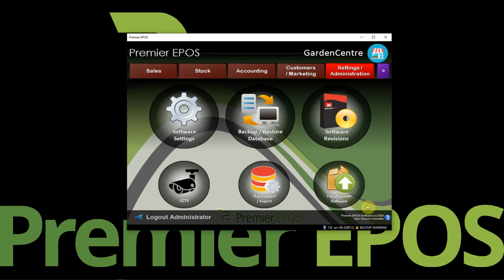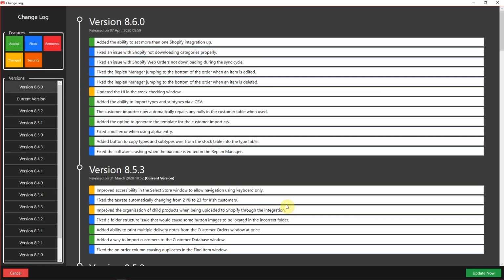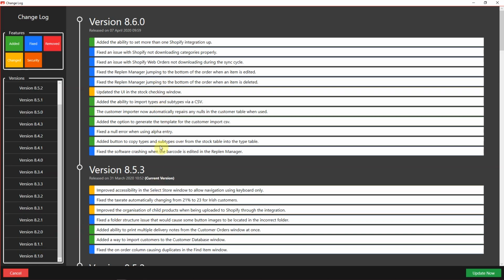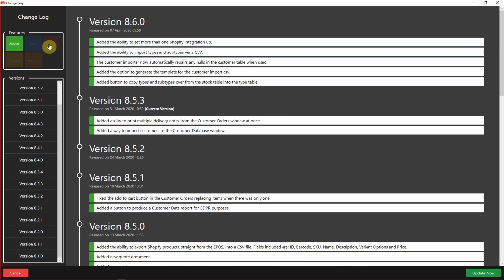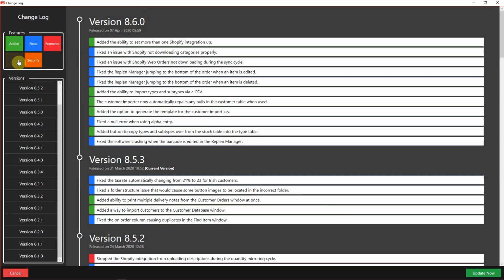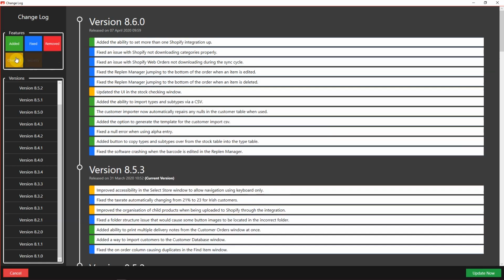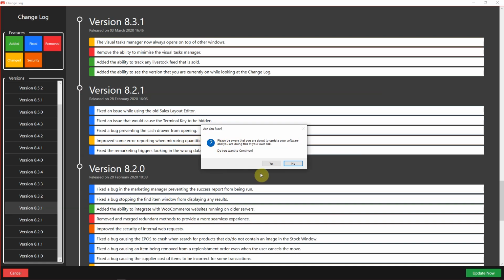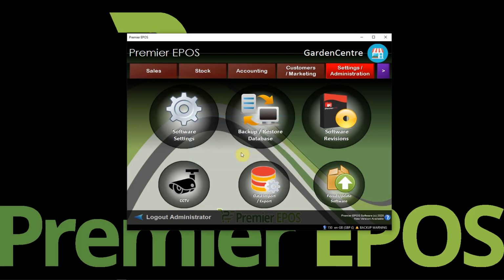Feature Showcase - New Update Tab | Premier EPOS Software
In this video we show off the new update tab on the premier epos software